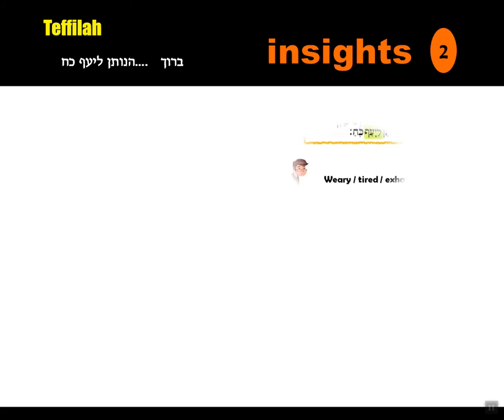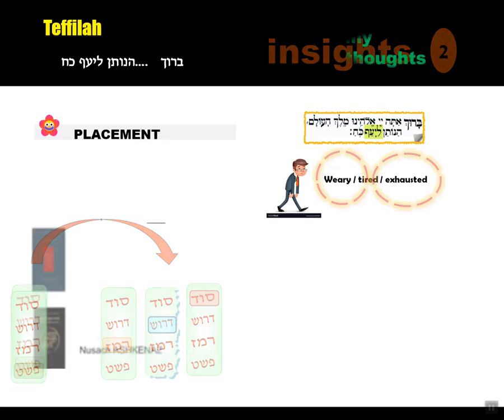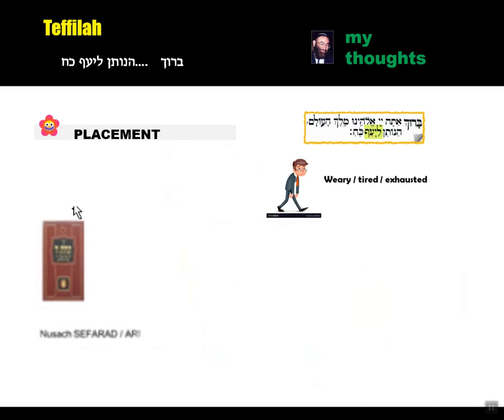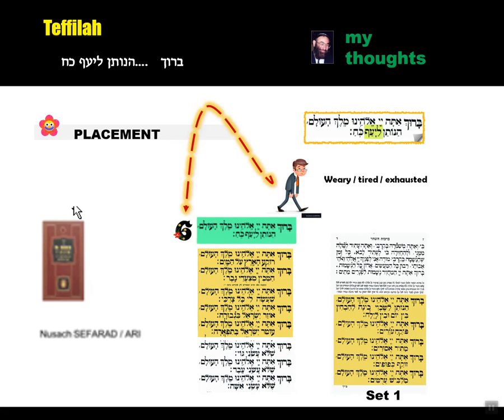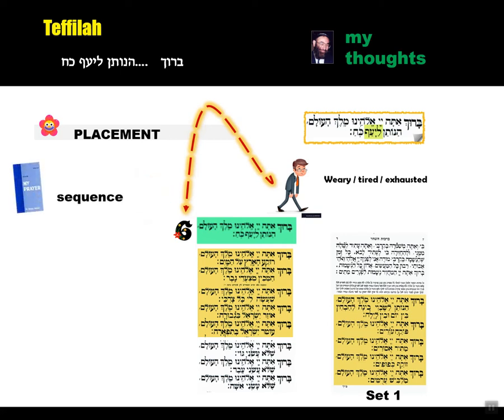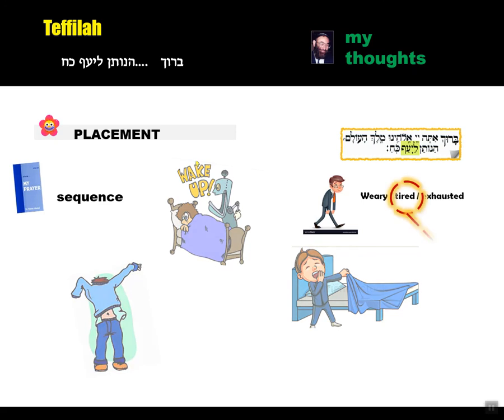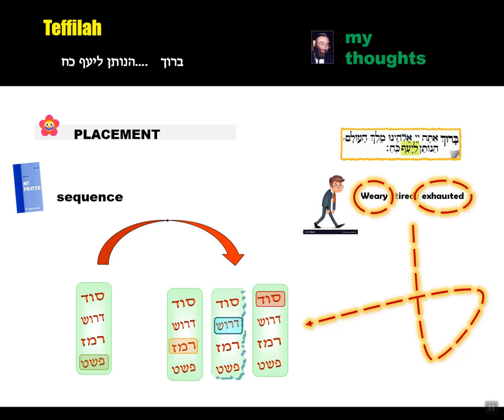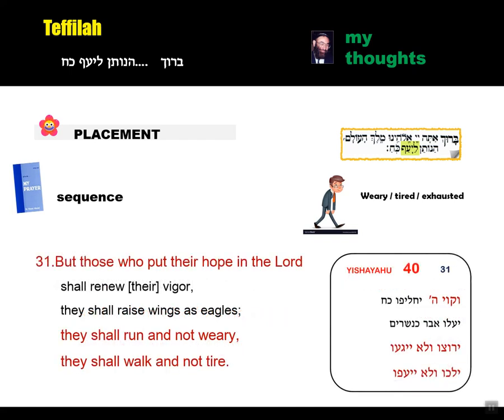part 3: INSIGHTS 2: PLACEMENT- Nusach Ashkenaz and Sefarad/Ari